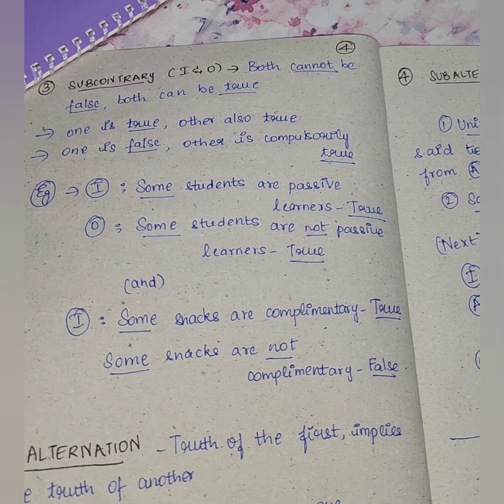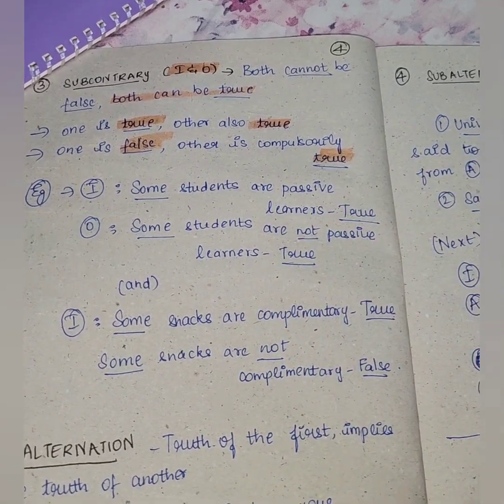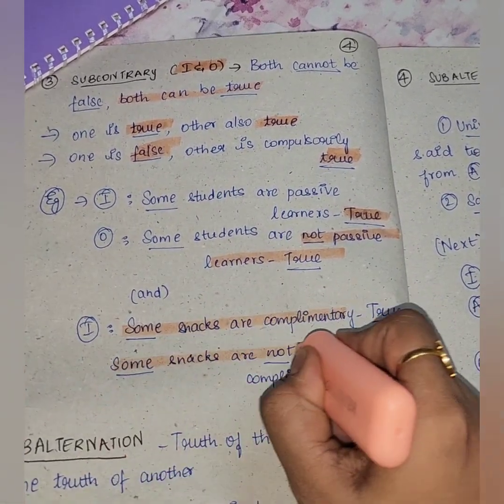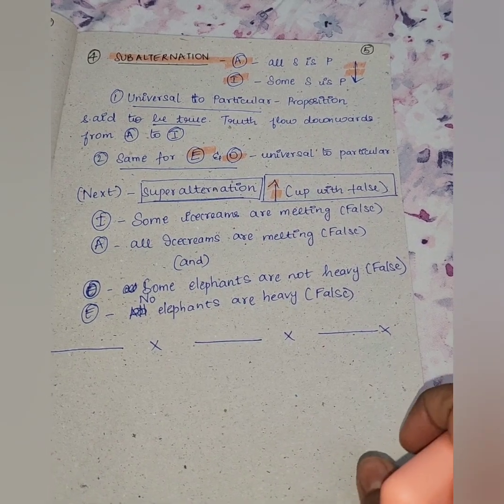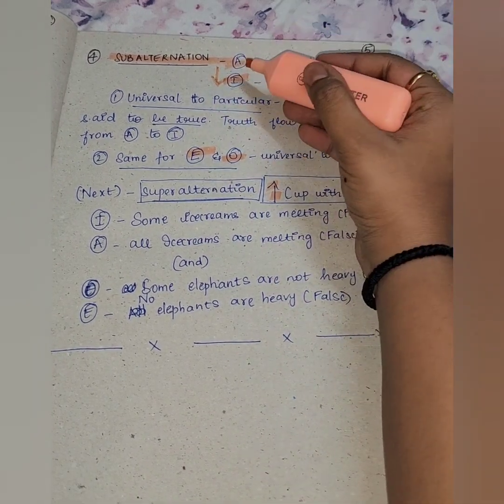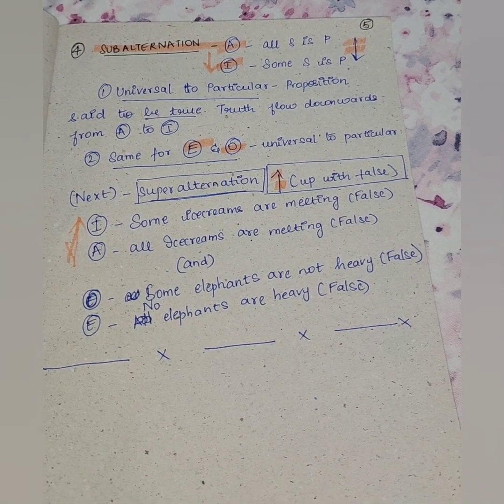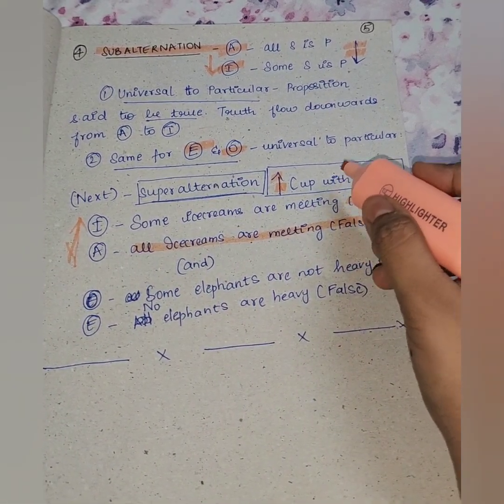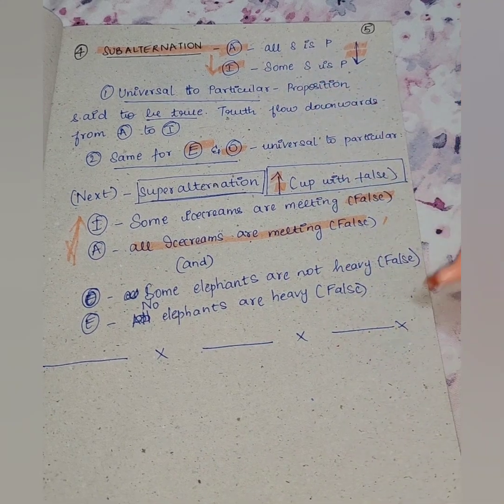Square of Opposition | UGC NET | Logical reasoning | Learn with Harini